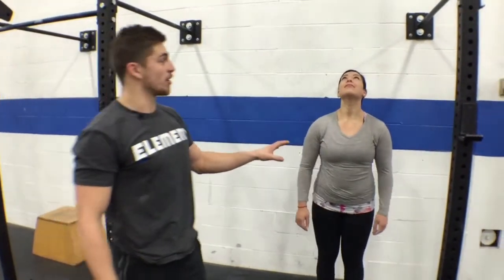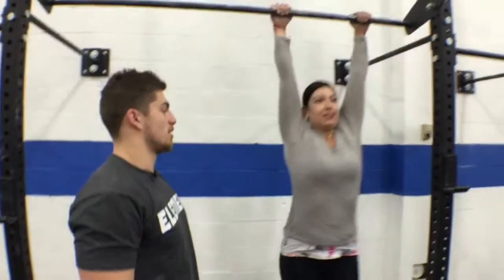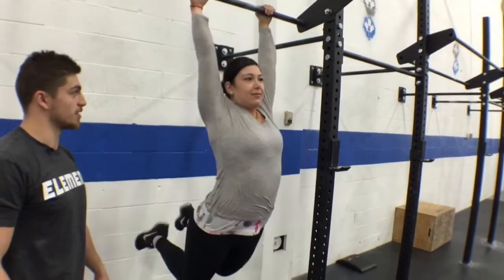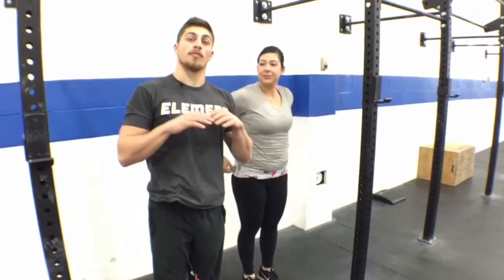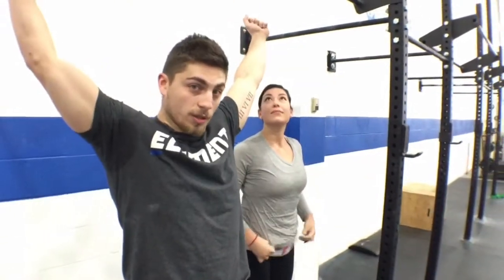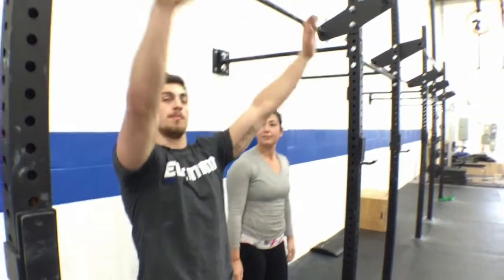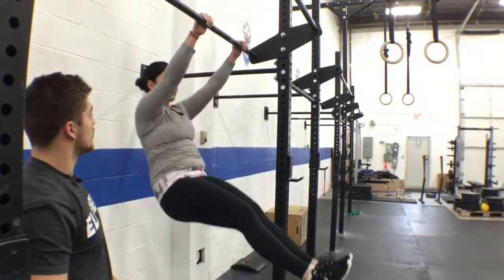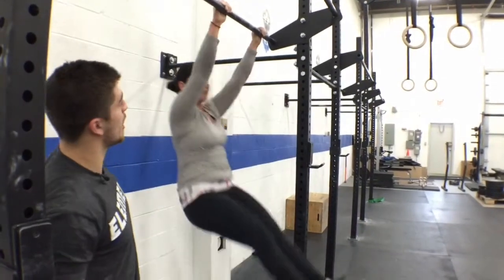Element Warm-Up - Shoulders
A quick and simple way to help warm up those shoulders fro Kipping swings